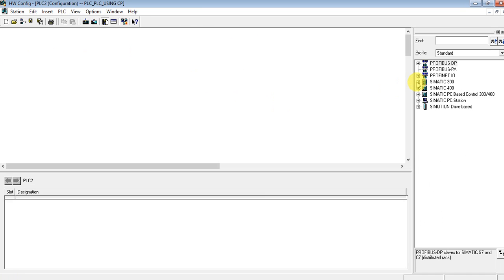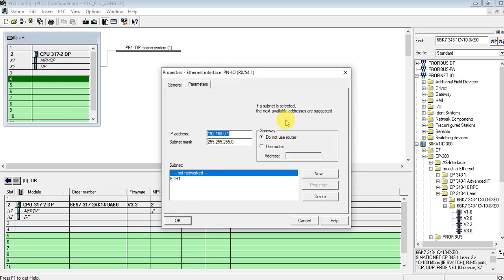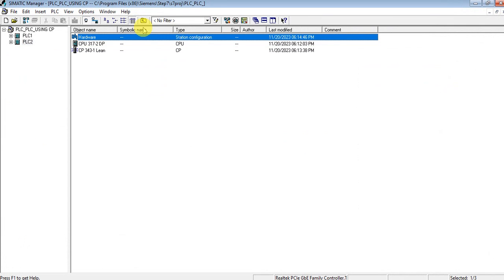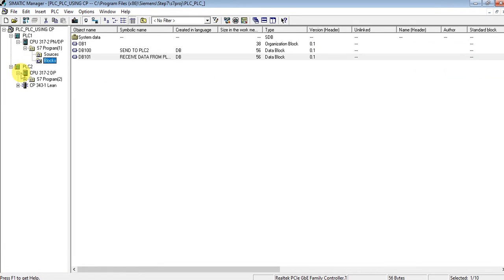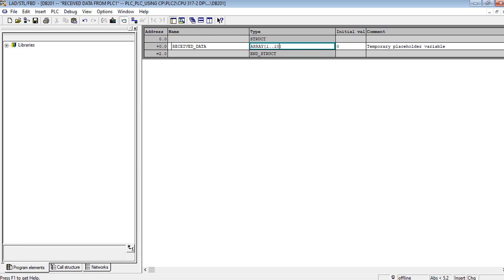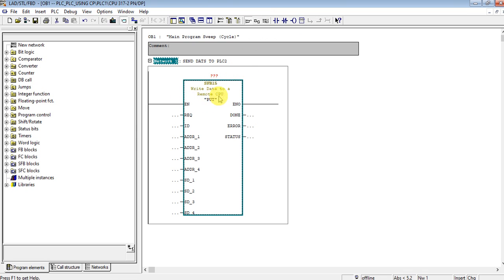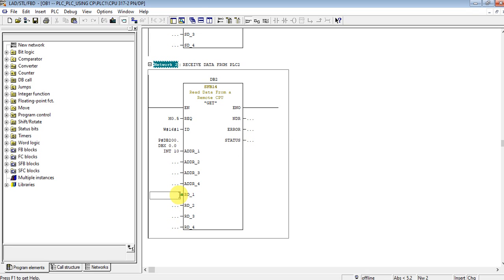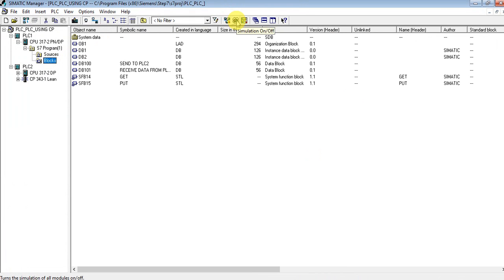PLC TO PLC CP COMMUNICATION USING PUT OR GET (COMMUNICATION PROCESSOR ADDED TO THE OTHER SIDE)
PLC TO PLC COMMUNICATION USING PUT and GET, One PLCs have Profinet Port and the other PLC does not have Profinet port so use Communication Module to communicate PLC1 and Under The same network